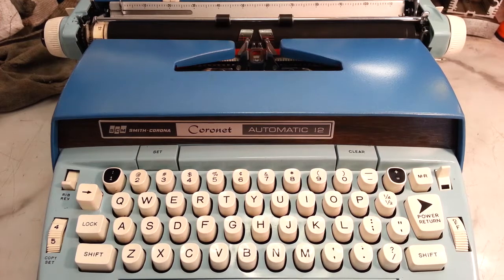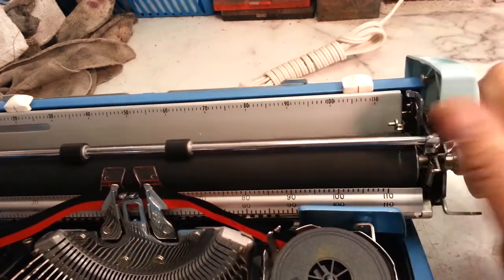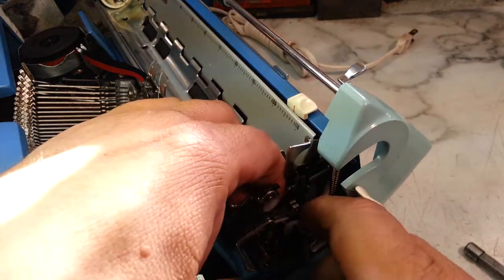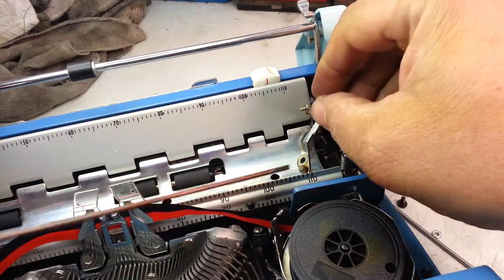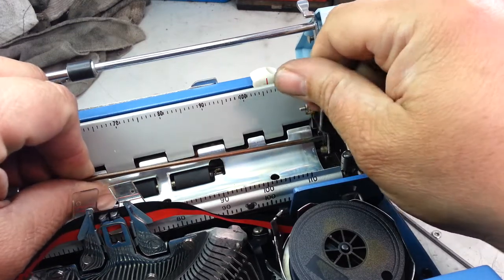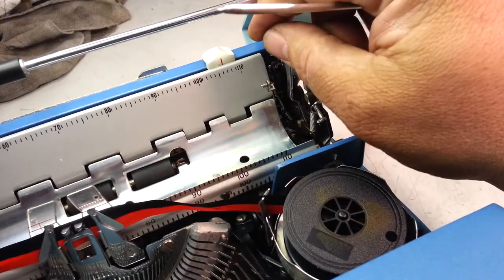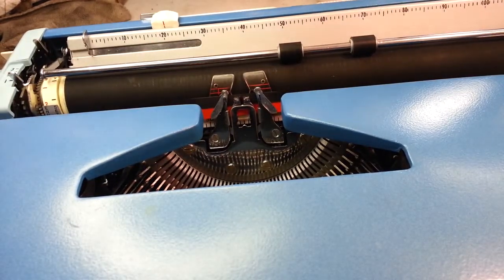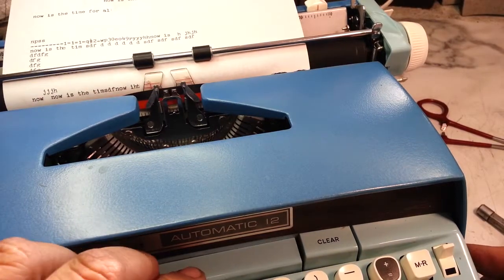Smith Corona Typewriter Paper Release Removal Replacement Repair Vintage Manual Electric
Removal & replacement of paper release arm on Smith Corona's most popular portable typewriter ever !